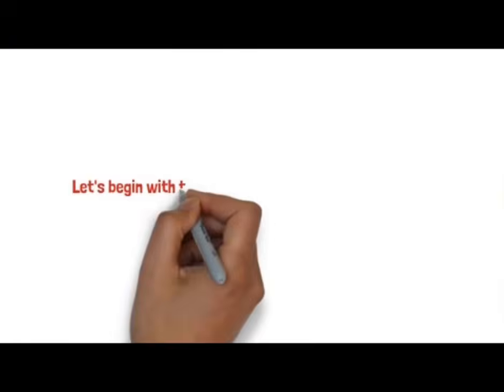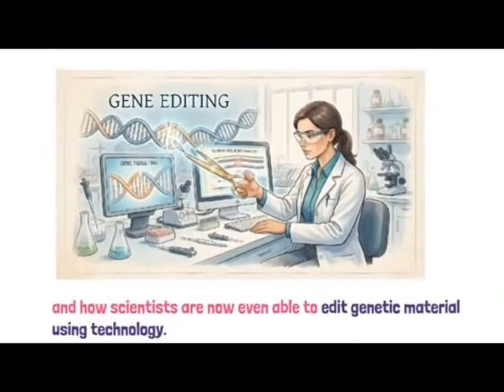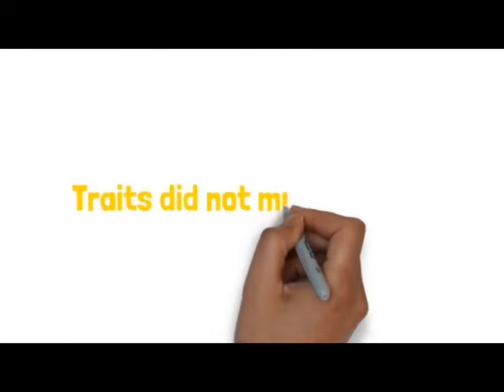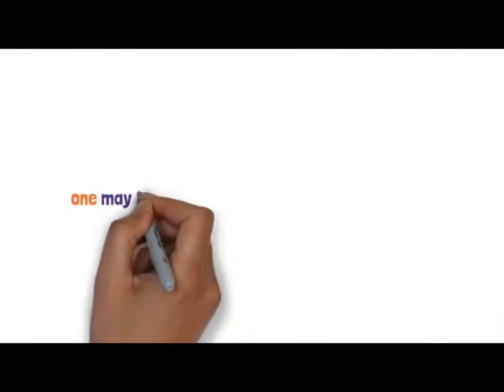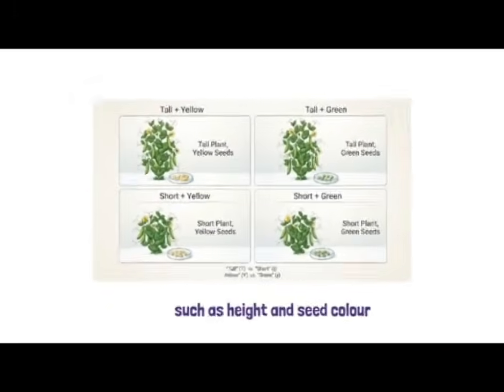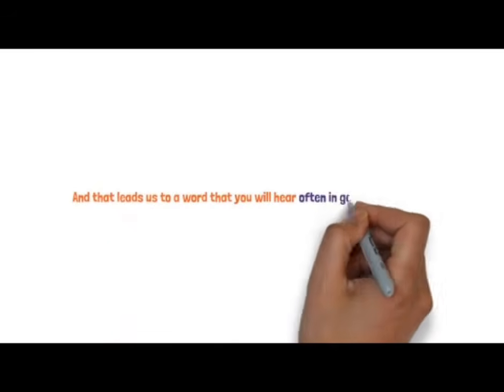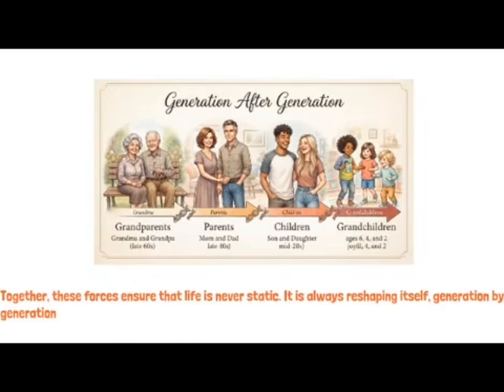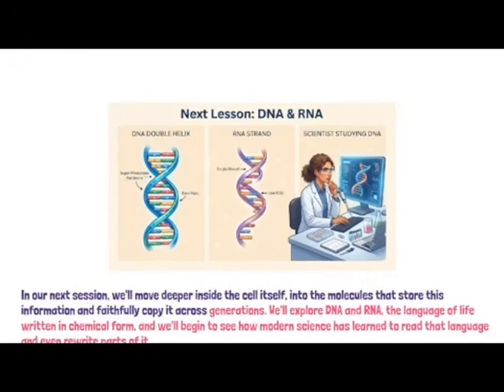Genetics Explained | Biology Lesson 3 | WAEC, NECO & JAMB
Welcome to eStudy Lab! 📚

In this Biology Lesson 3, we introduce the fascinating topic of **Genetics** and explain how traits are passed from parents to offspring. This lesson is designed for students preparing for **WAEC, NECO, and JAMB Biology examinations**, as well as anyone who wants to understand the basic principles of inheritance.

In this lesson, you will learn:

✅ What Genetics means
✅ The importance of Genetics in Biology
✅ Meaning of genes and chromosomes
✅ How traits are inherited from parents to offspring
✅ The relationship between DNA, genes, and heredity
✅ Basic concepts of inheritance in living organisms

Genetics is one of the most important topics in Biology and plays a major role in understanding why living organisms have similarities and differences.

This lesson is part of the **eStudy Lab Biology Series**, where we simplify complex Biology topics through clear explanations and engaging whiteboard animation to help students learn faster and prepare confidently for their examinations.

📚 Continue learning with our complete Biology lessons covering important topics for:
• WAEC Biology
• NECO Biology
• JAMB Biology